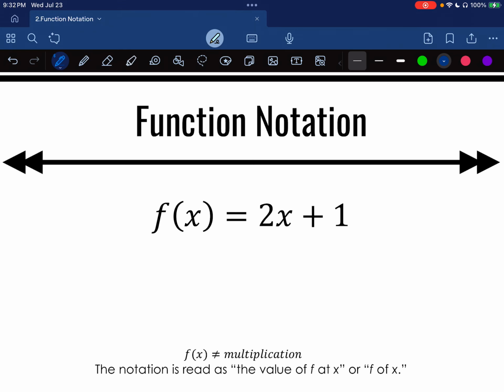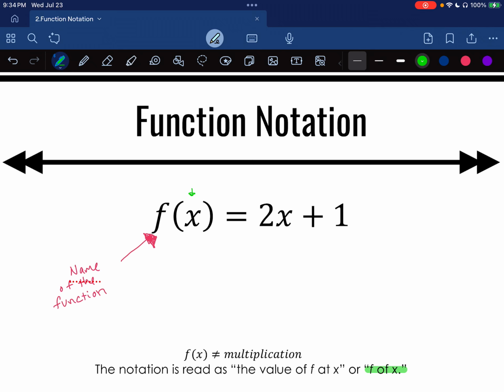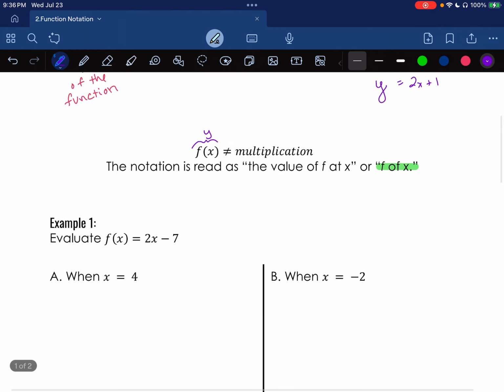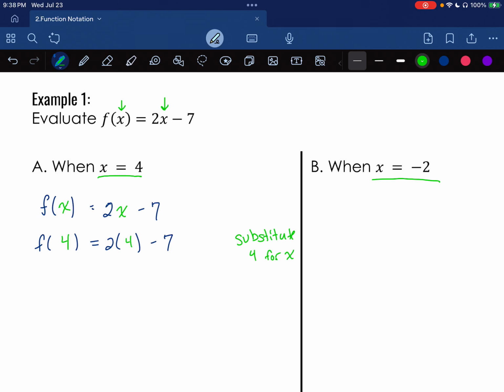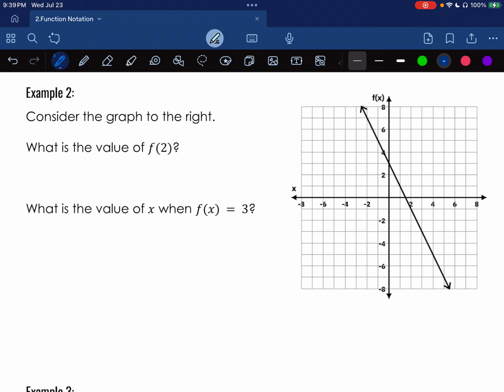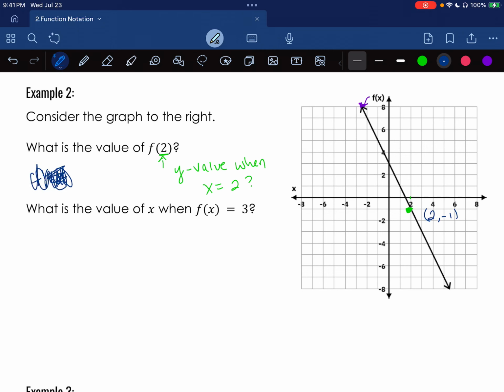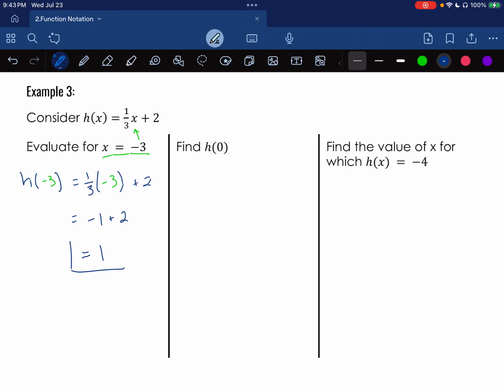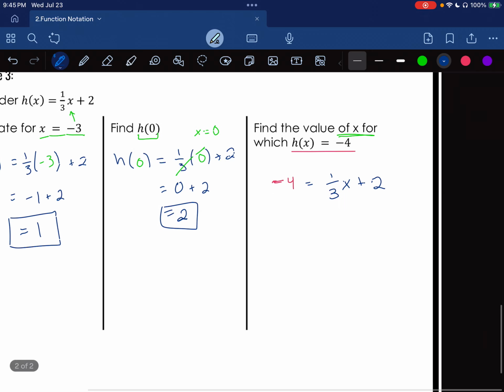Function Notation Lesson Video